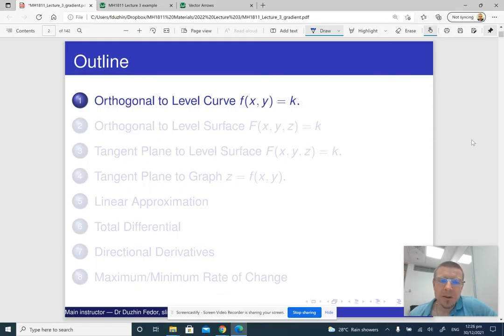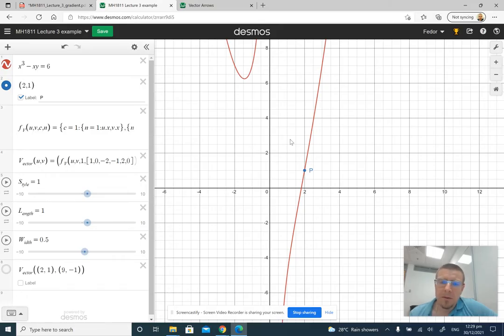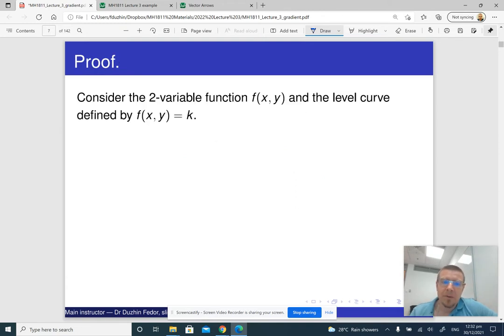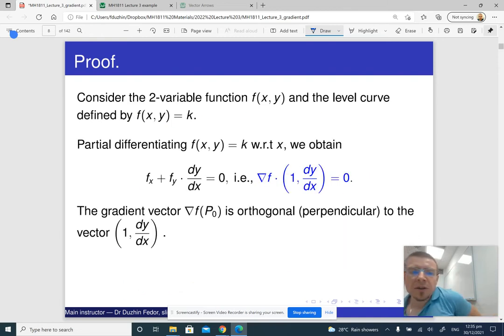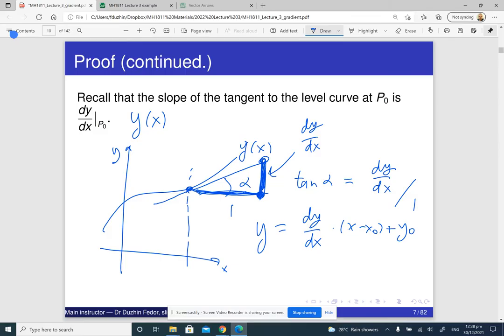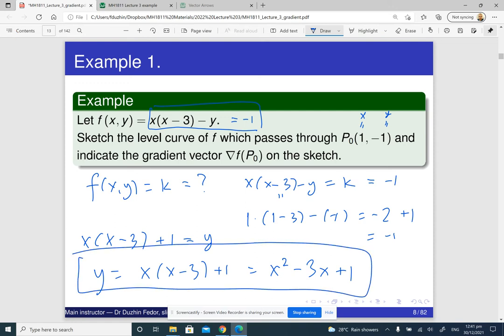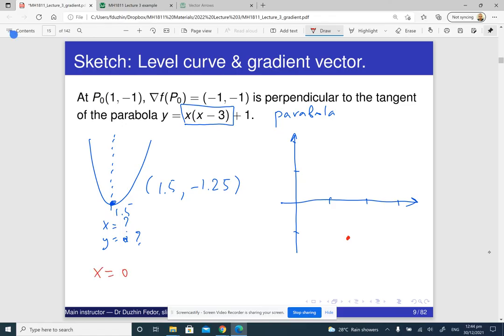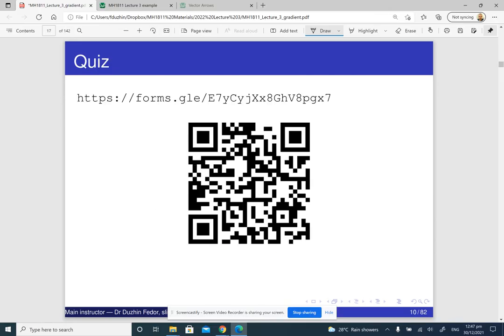MH1811 Lecture 3 part 1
Gradient vector is perpendicular to level curves